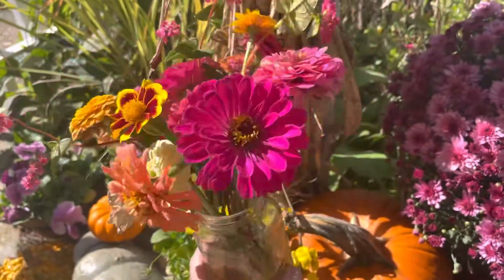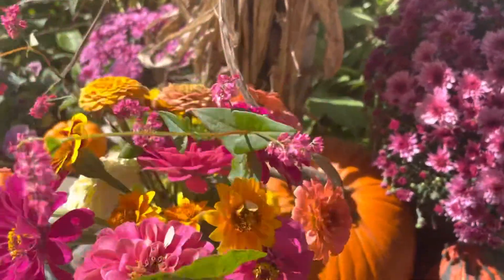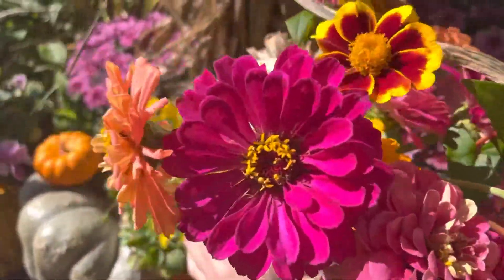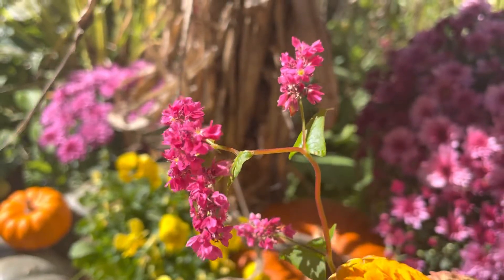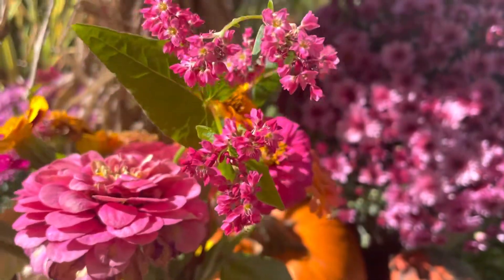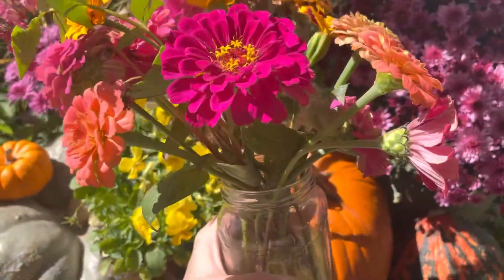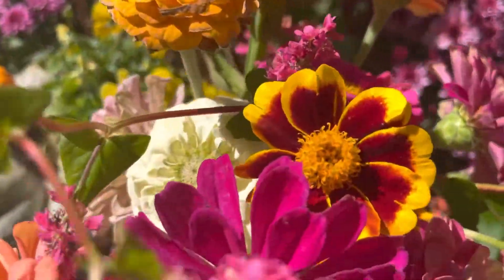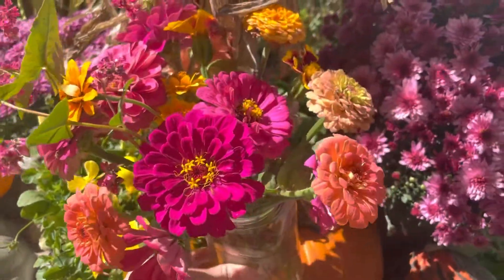Today’s Quick Pick Zinnias Buckwheat Marigolds October Flowers Garden Bouquet Pennsylvania Zone 7